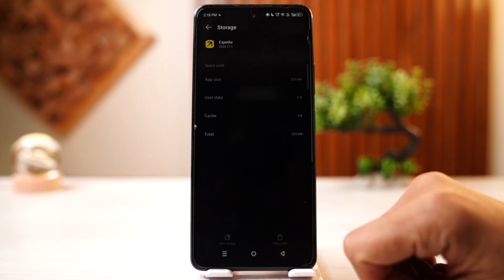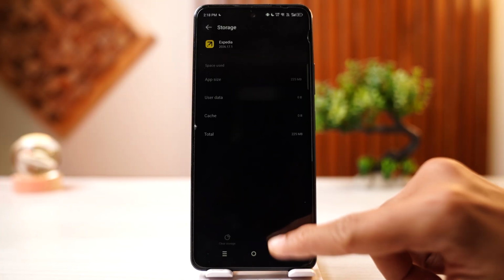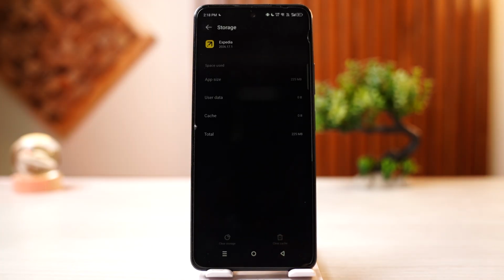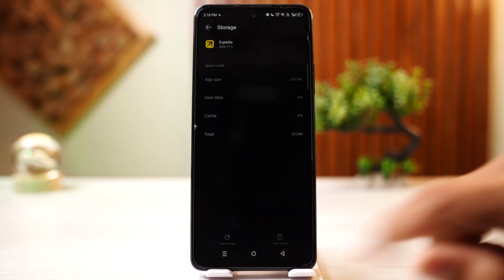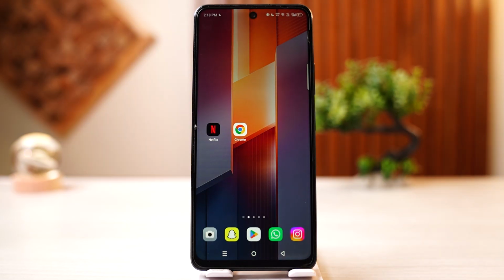How to Fix Login Error in Expedia | Easy Step-by-Step Troubleshooting Guide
Learn how to fix login errors in Expedia with this simple step-by-step troubleshooting guide. If you can’t sign in, your password isn’t working, verification fails, or the app/website shows account errors, this tutorial will help you quickly restore access and manage your travel bookings.
In this Expedia tutorial, you will learn:
• Why Expedia login errors happen
• How to check your email and password correctly
• How to reset your Expedia account password
• How to clear cache and fix browser/app login glitches
• How to update or reinstall the Expedia app
This video is perfect for Expedia users, travelers, and beginners who are facing sign-in or booking access issues.
Follow these steps to fix login problems and continue booking flights, hotels, and vacation packages smoothly.